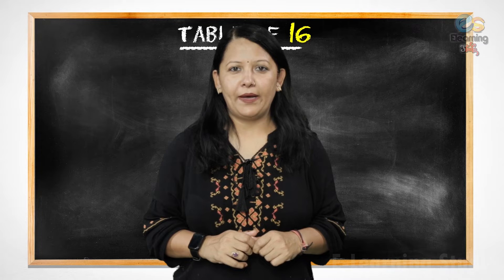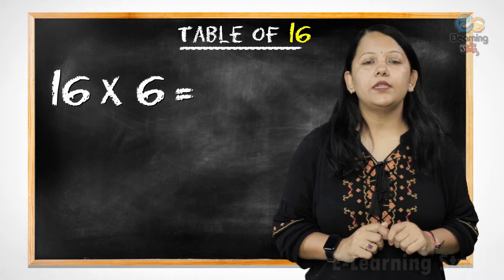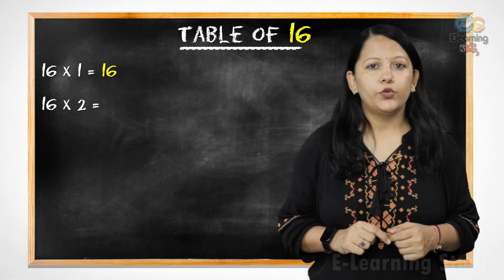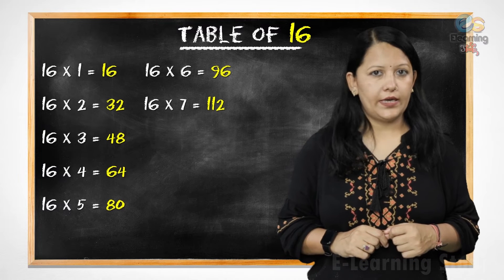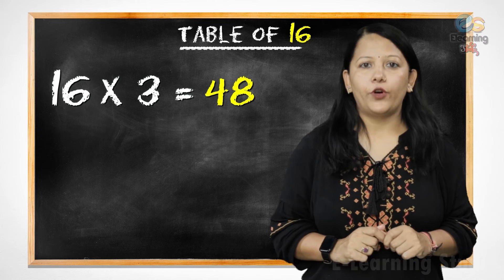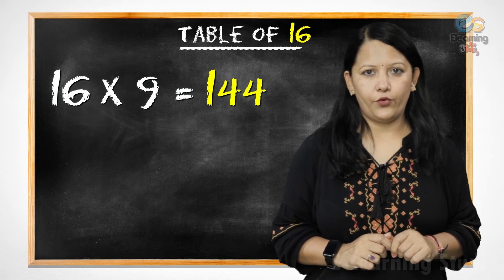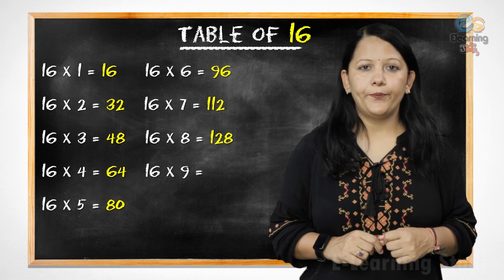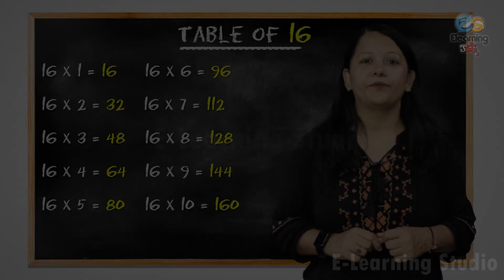Table of 16 | Learn Multiplication - Table of 16 x 1 = 16 | Times Table | E-learning Studio